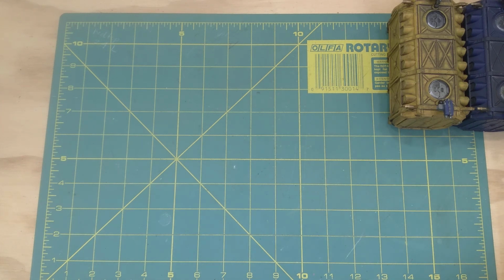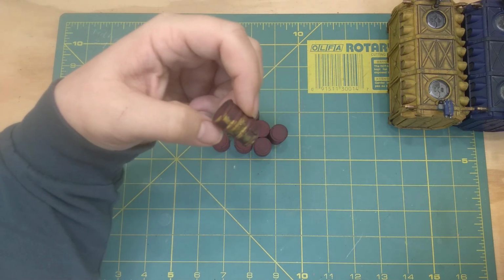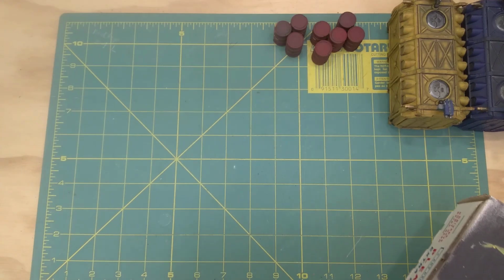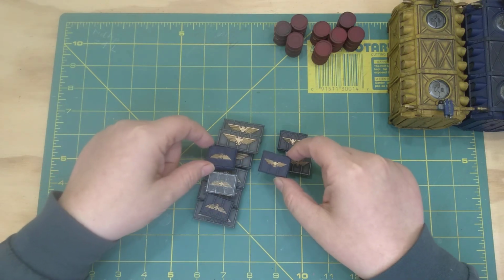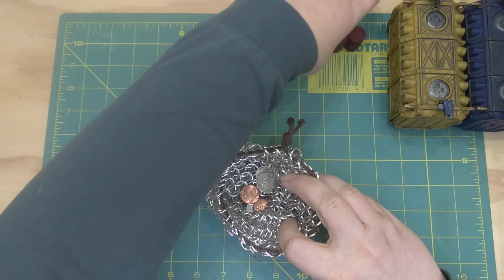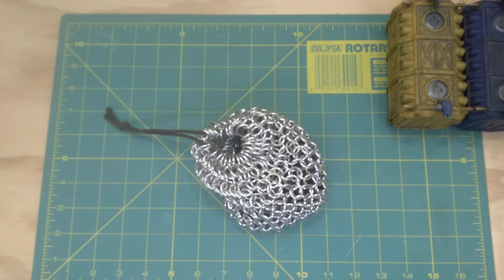Badger Blog Episode 3 I Painted Things!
Badger Blog, December 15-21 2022.
Painted terrain this week, got a game in vs Daemons, and made some maille.

If you have any questions, comments, suggestions, or ideas, please leave them in the comments. Video production is a new area of exploration for me with many paths to better results.